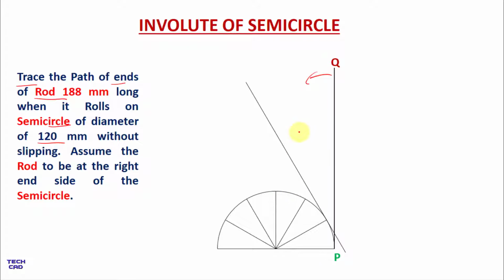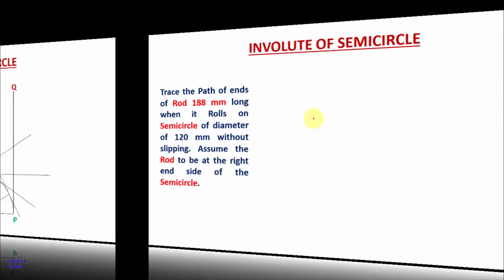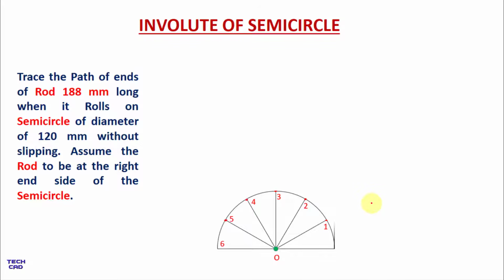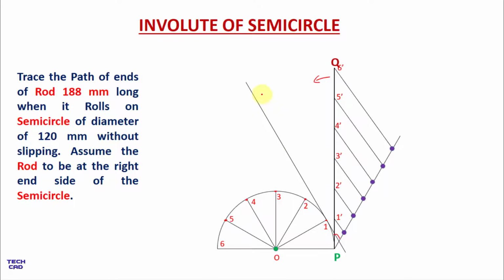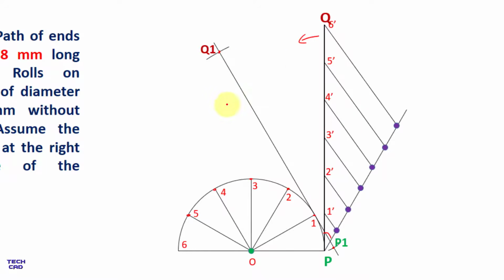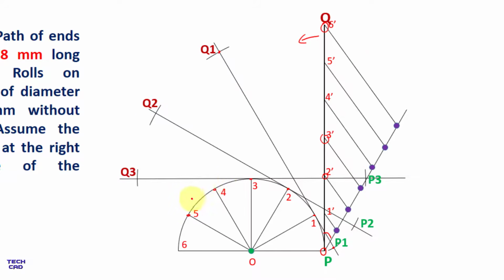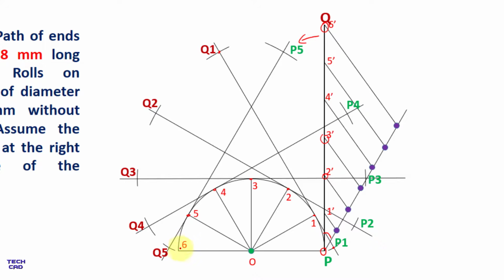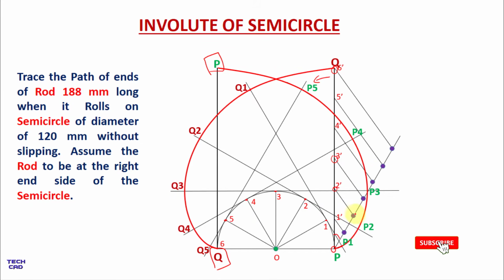HOW TO DRAW THE INVOLUTE OF SEMICIRCLE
Trace the Path of ends of ROD 188 mm long when it Rolls on SEMICIRCLE of diameter of 120 mm without slipping. Assume the Rod to be at the right end side of the Semicircle.